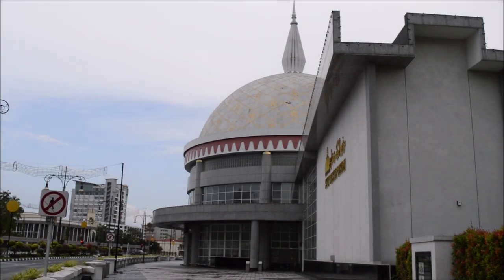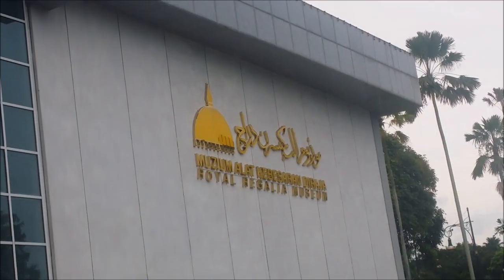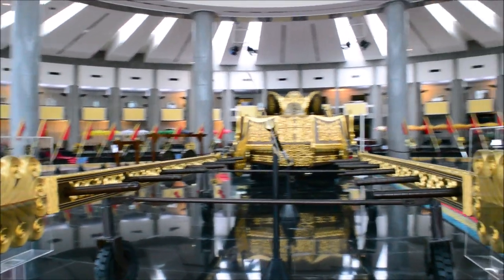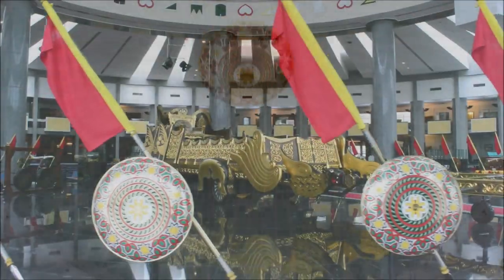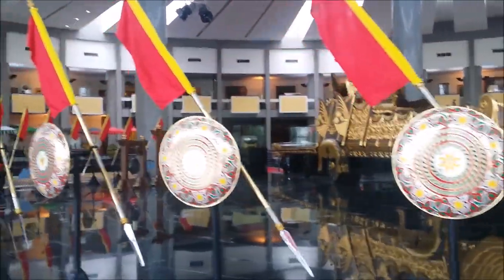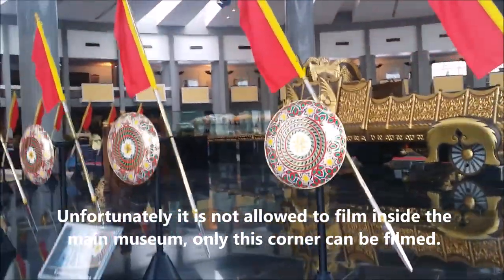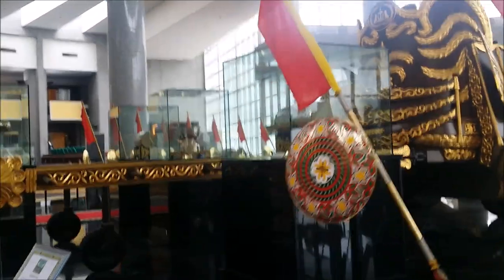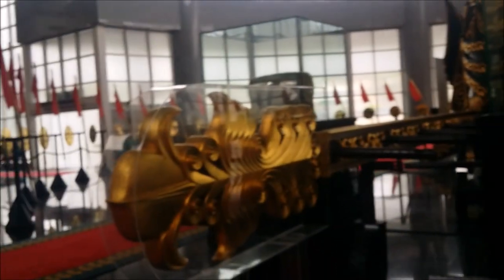Royal Regalia Museum Bandar Seri Begawan Brunei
Royal Regalia Museum previously known as Royal Regalia Building. is a museum located in the heart of Bandar Seri Begawan, capital of Brunei.

It houses the chariots, ceremonial weaponry and costumes as well as other paraphernalia of the coronation ceremonies as well as documents and treaties in the constitutional gallery.

Free entrance when you visit the said museum.

Let's Be Friends on IG:  Anj_Love01

Soundtrack:
Youtube Free Audio

Thank you All for:
Liking
Sharing
Commenting
and hitting
that Bell Notif!

Laugh. Eat. Pray. Listen. Work. Learn. Listen. Educate. Travel. Experience. Explore. Enjoy and just LOVE!